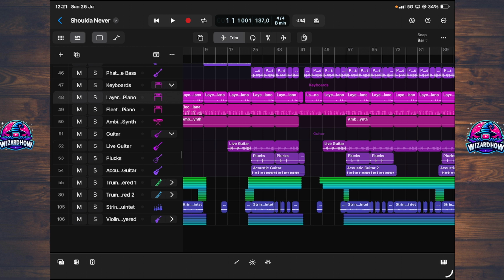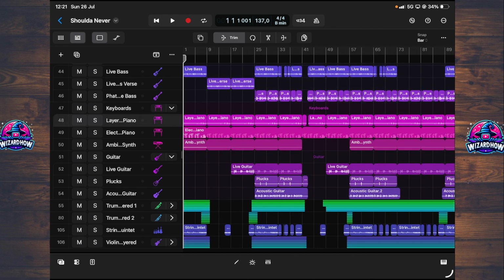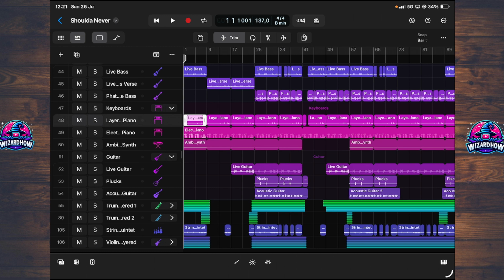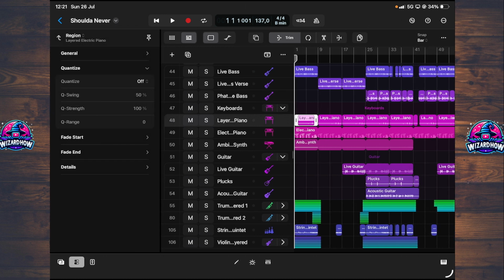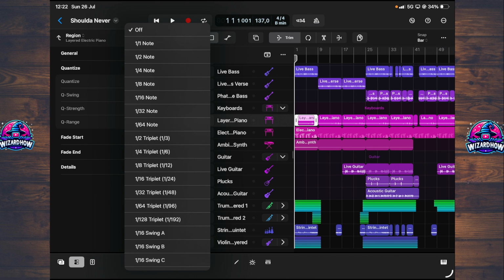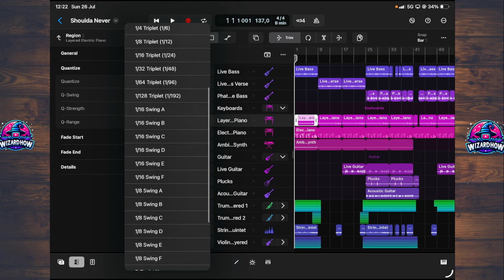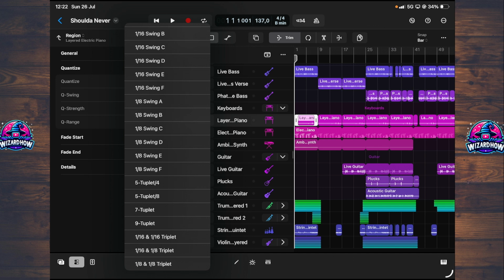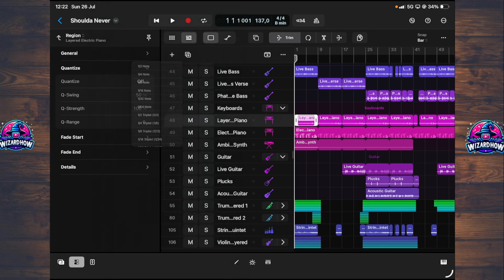How To QUANTIZE In Logic Pro X (QUICK & EASY) 2026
In this video, I'll show you how to quantize in logic pro x. This is a full guide on how to adjust your audio or MIDI timing effectively in logic pro x in 2026. In case you've been trying to perfect your tracks with quantization, this is the video you need to see! 🎶✨